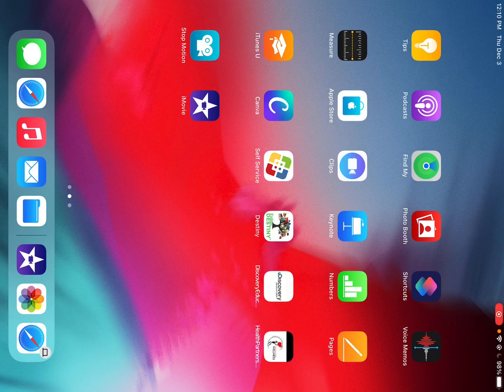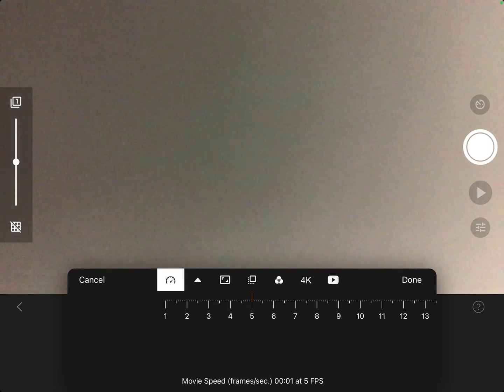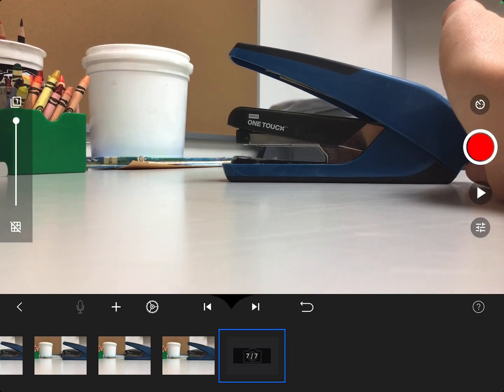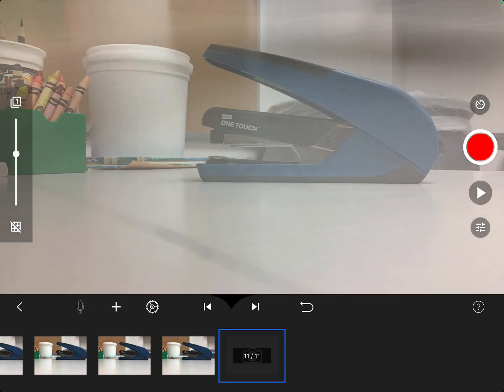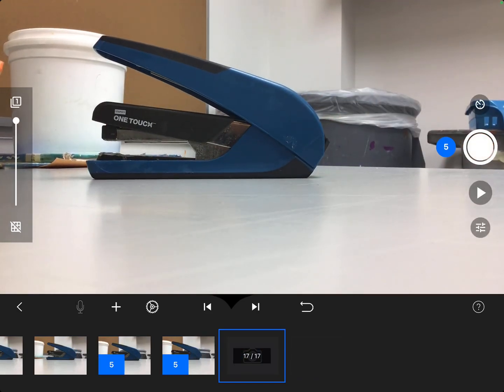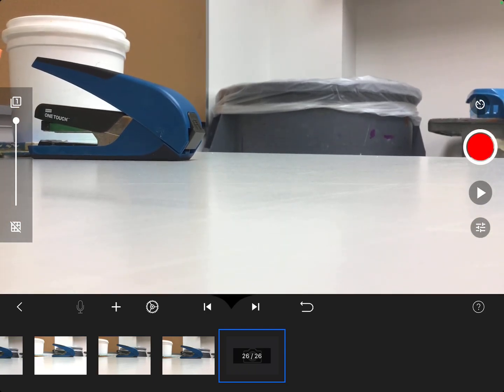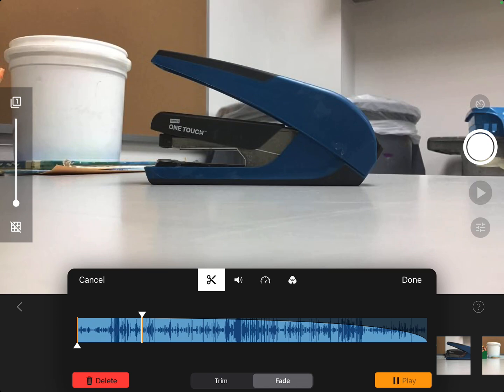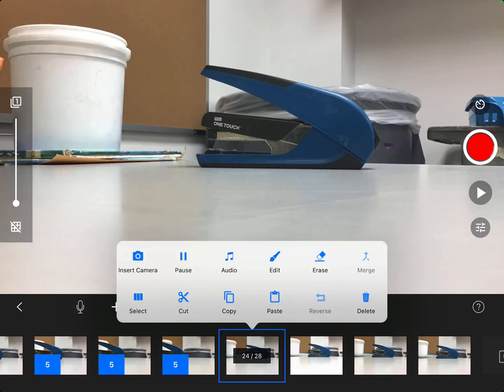Stop Motion Studio Tutorial